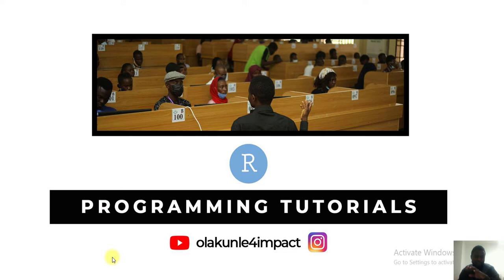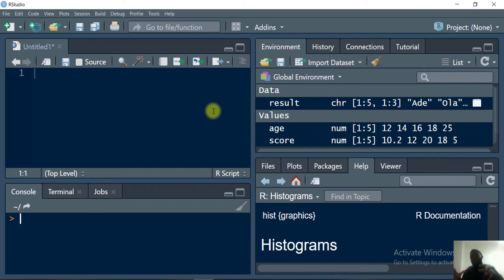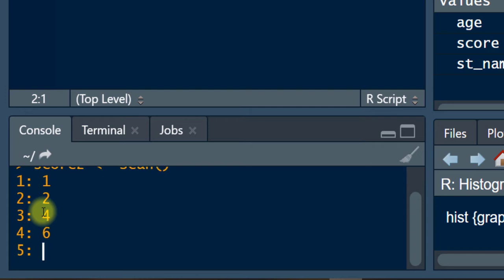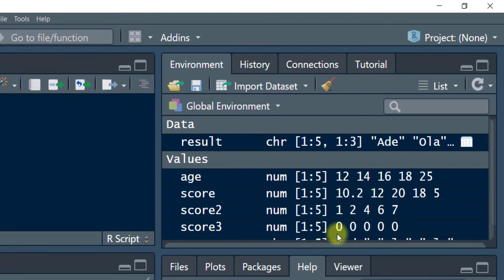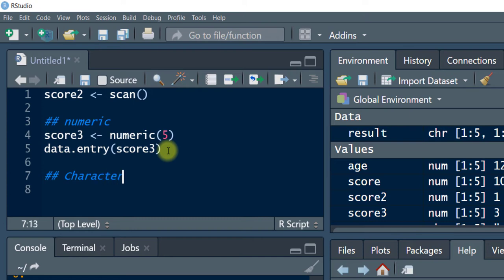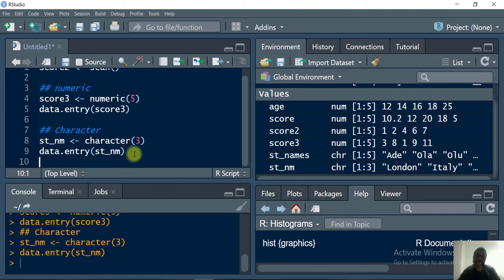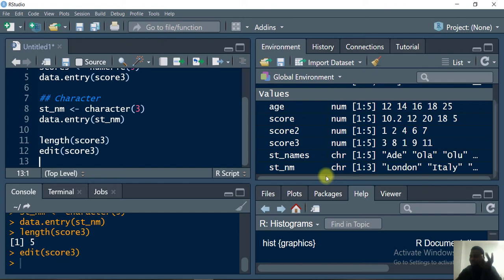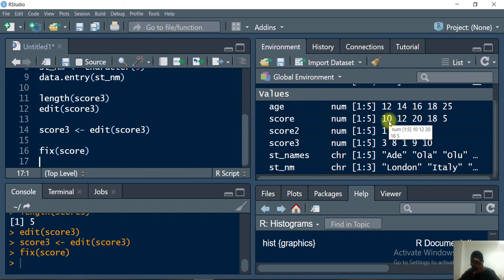Creating Variables in R Programming (Bonus Section)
This video is the last part of the series on creating variables in r programming. It is a bonus section where I introduce to viewers other interesting ways they can create a variable without having to use the assignment operators.